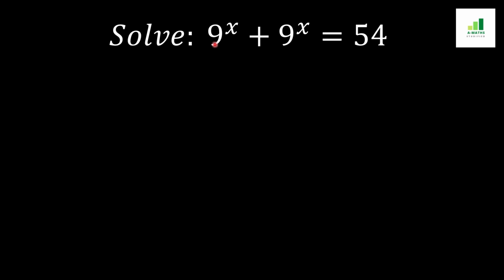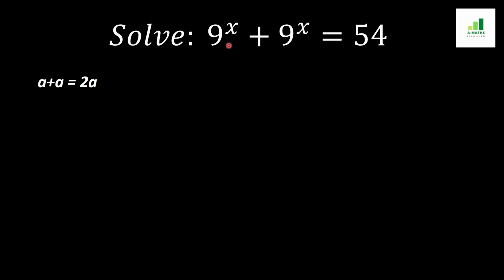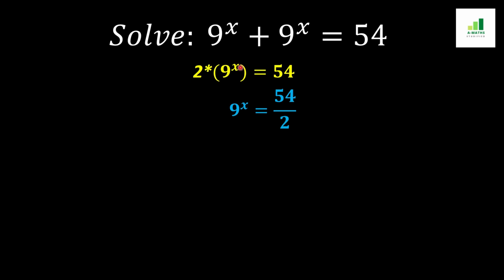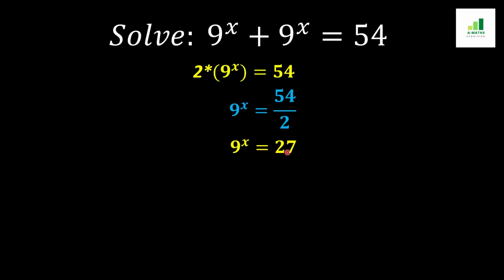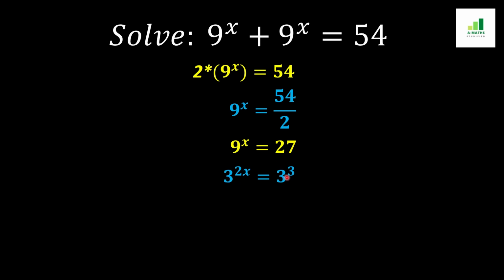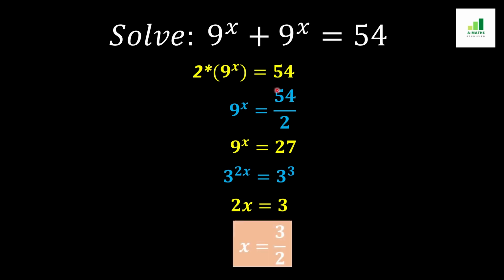Luxembourg - A Nice Math Olympiad Problem | Exponential Equation | A-MATHS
Welcome to A-MATHS, your ultimate destination for challenging math problems and creative problem-solving techniques! In this video, we delve into an intriguing math Olympiad problem from Luxembourg that revolves around exponential equations. Join us on this mathematical journey as we unravel the intricacies of this problem step by step.
In this video, you will:

🔍 Analyze a thought-provoking problem straight from the Luxembourg Math Olympiad.
📈 Explore the fascinating world of exponential equations and their applications.
🧠 Develop critical thinking skills as we dissect the problem-solving process.
💡 Learn valuable tips and strategies for tackling complex mathematical challenges.

Whether you're a student preparing for math competitions, a math enthusiast, or simply someone who enjoys a good brain teaser, this video is for you! Sharpen your mathematical prowess and expand your problem-solving toolkit with A-MATHS.

If you're ready to embrace the beauty of mathematics and elevate your problem-solving skills, let's dive into this Luxembourg Math Olympiad problem together. Let's make math exciting! 💡📐📊